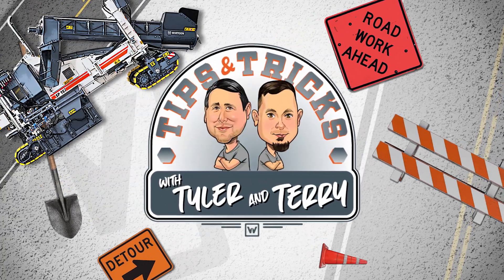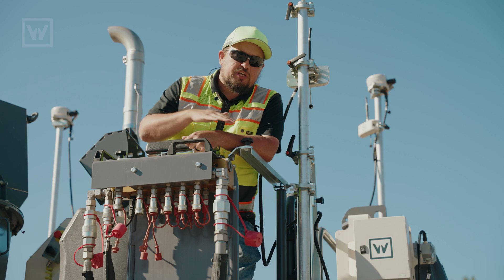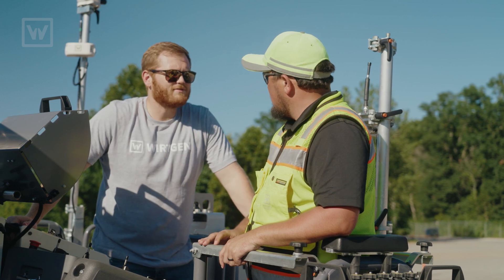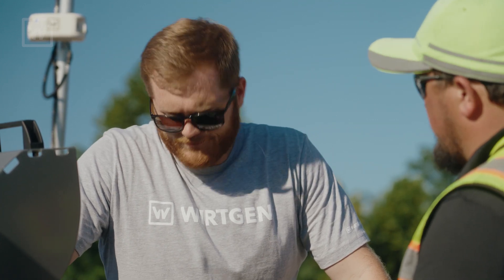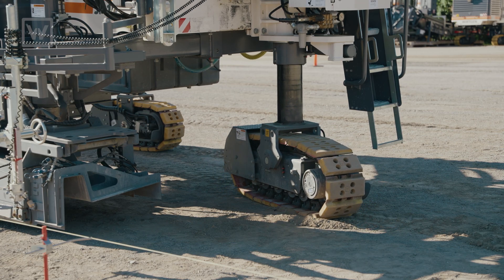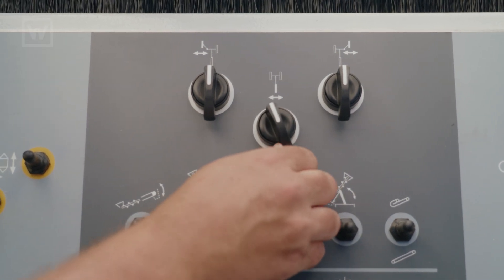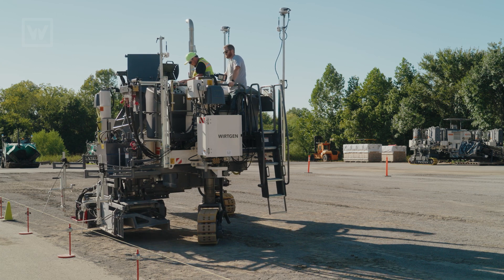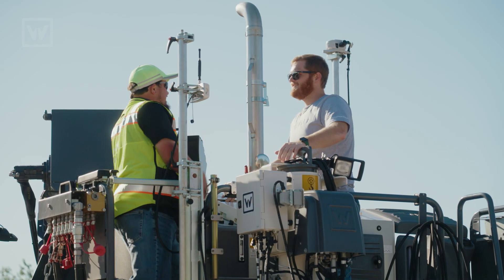Fixing Elevation Hunting: SP15 Track Placement Guide - Tips & Tricks with Tyler & Terry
Encountering elevation hunting with your SP15? In this episode, Tyler, Terry, and guest expert Austin dive into solving elevation issues for smoother curb construction. Learn how to adjust your rear track for enhanced machine stabilization and more precise slope adjustments. Perfect for operators looking to refine their technique.